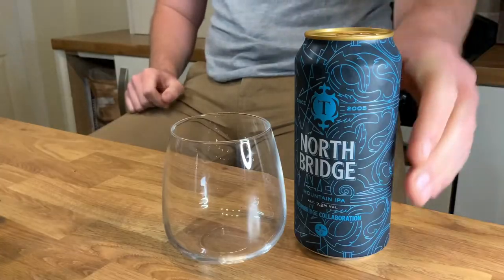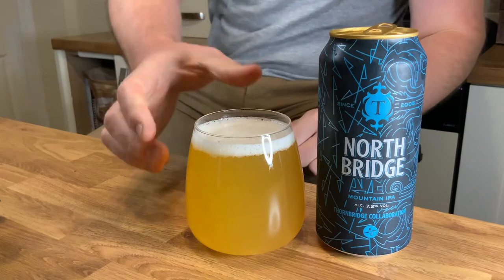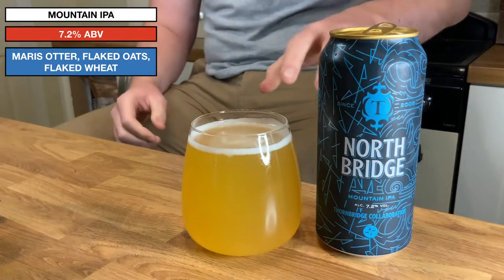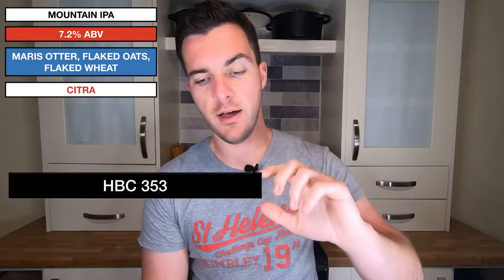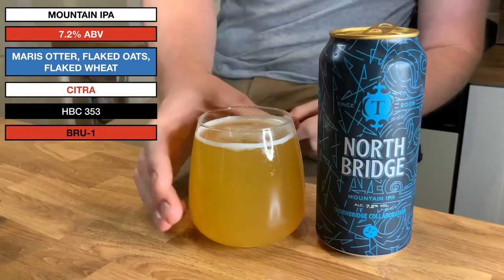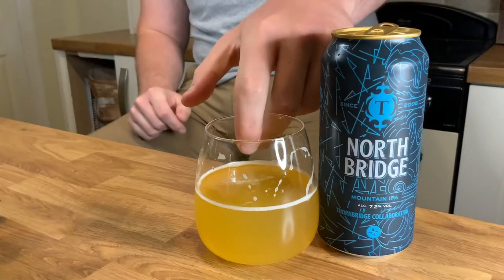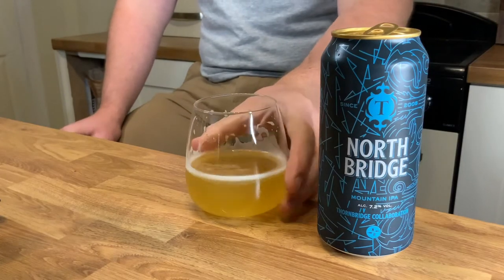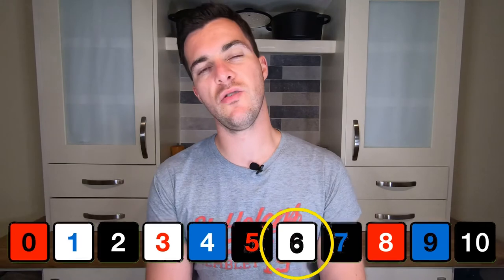My first ever ‘Mountain IPA’ - ‘North Bridge’ Beer Review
Bitter-sweet symphony of hops! Today I am sampling a collaboration from two of the North’s biggest and brightest: Thornbridge and North Brew Co. These two breweries appear to have joined forces and collaborated on the first ‘mountain IPA’ that I have ever seen! In true Thornbridge fashion this beer features a Maris Otter base that is complemented with flaked oats and flaked wheat. The hopping of this beer is like none other I have ever seen... literally! It features a heavy addition of Citra but adds the new, innovative, experimental hops BRU-1 and HBC 353 to pack an incredible pineapple punch with near noble hop spiciness. The ultimate question here is: what IS a mountain IPA?